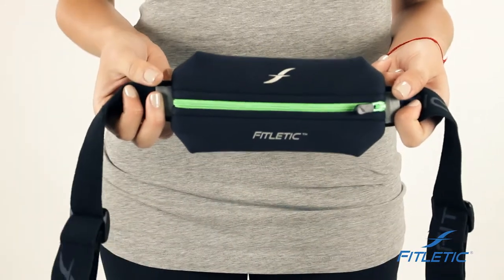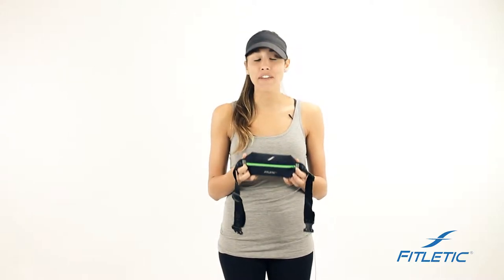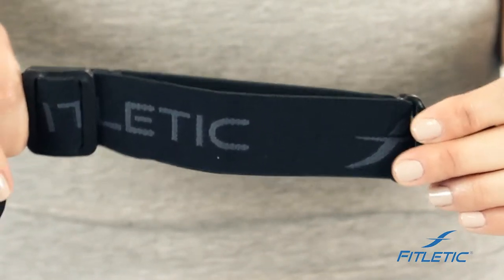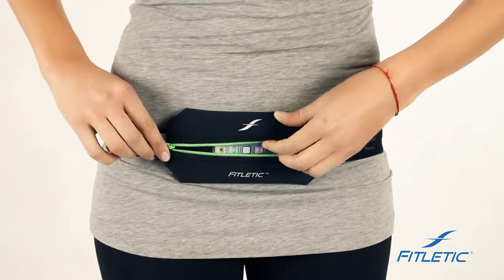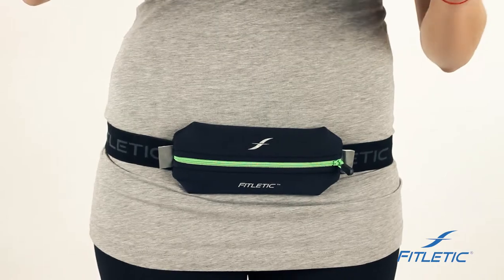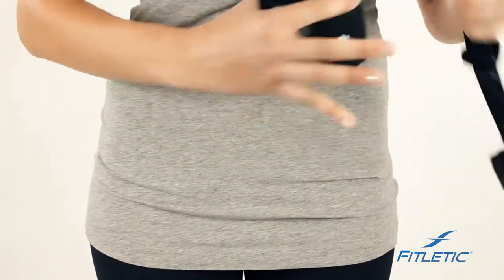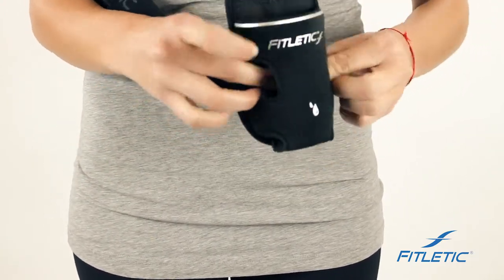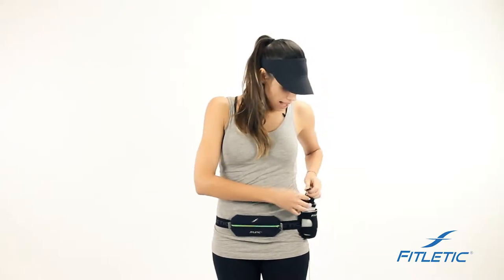Product Demonstration Video Production Company, Videographer, West Palm Beach Gardens, Ft Lauderdale